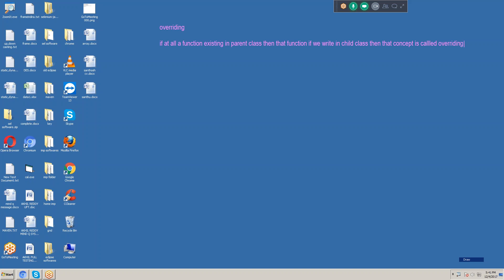JAVA | BASICS INHERITANCE,OVERLOADING CONCEPTS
Hi,
We are providing Manual and Automation, in Automation QTP, QC, LR, Selenium, ETLTesting, MOBILEtesting, Appium, AWS, Soup UI, content of course